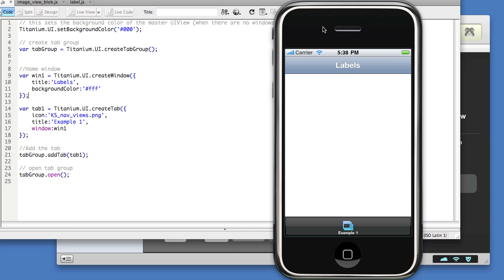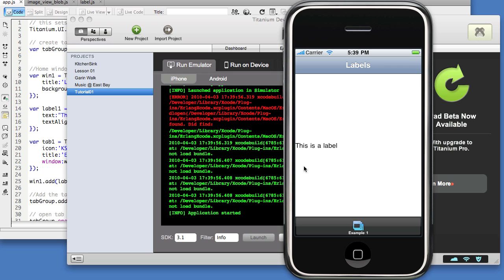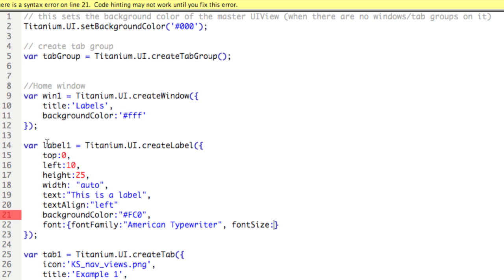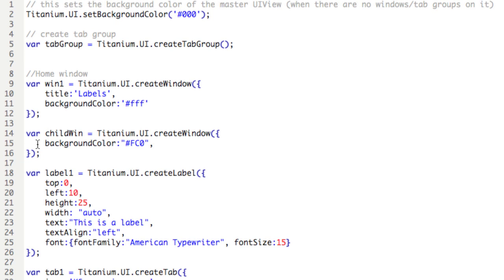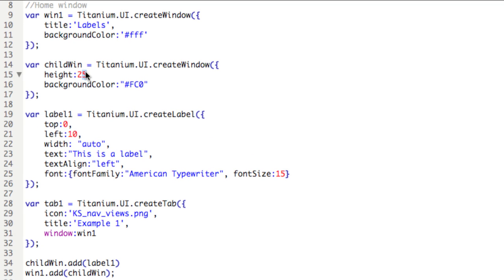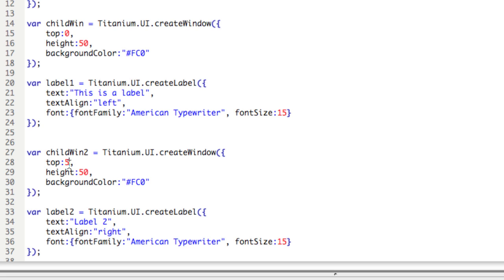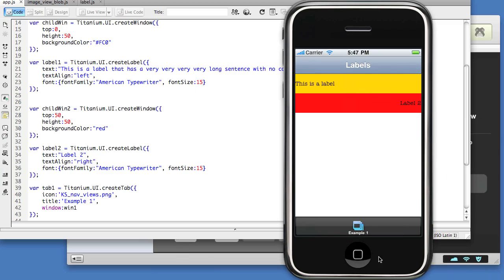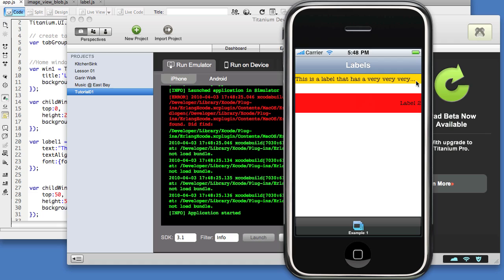iPhone App Dev with Titanium: 03 Labels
Video tutorials on Appcelerator Titanium with Dr. Rafael Hernandez. In this lesson, applying labels to a window and nesting labels in subwindows..